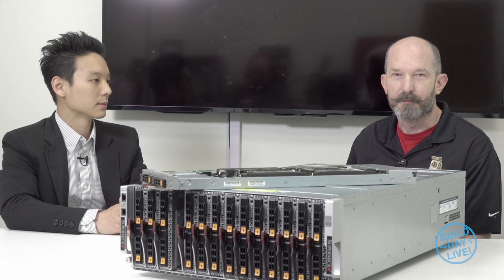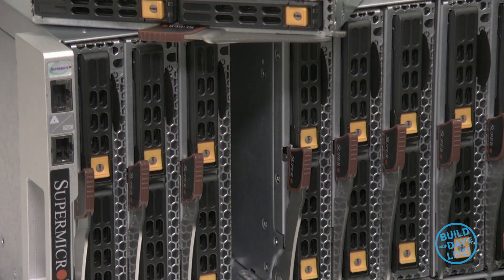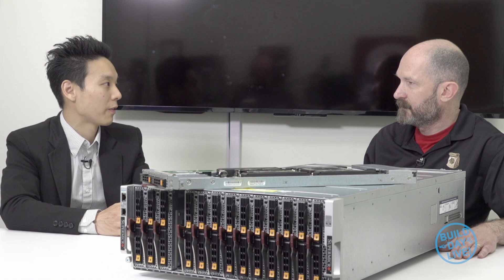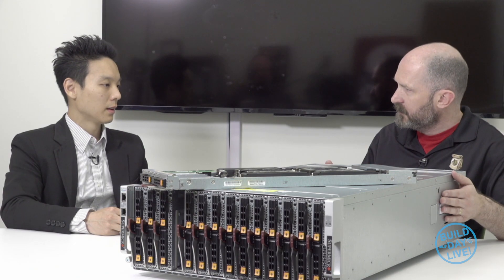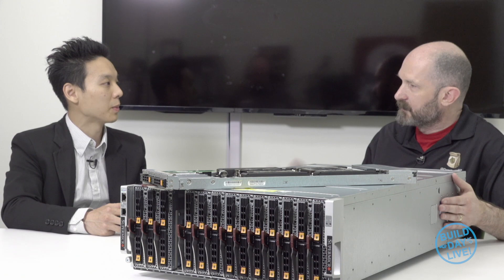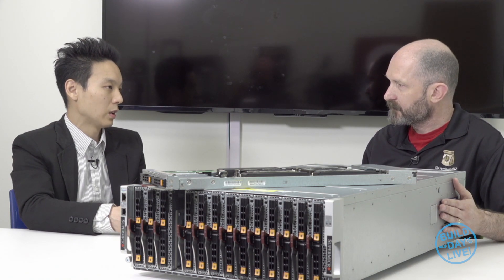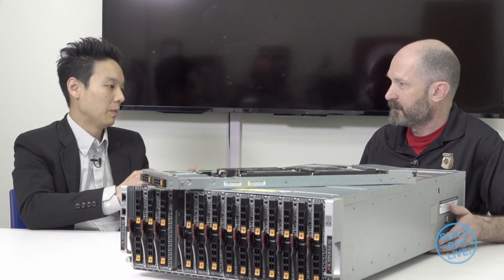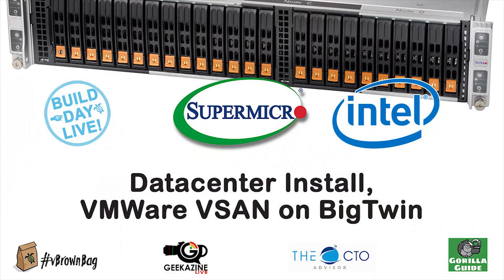Supermicro Fourteen Full Power blades, Xeon Scalable CPUs - Sing Geng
Fourteen blades in a 4U enclosure is impressive, these blades have full power Intel Xeon Scalable CPUs, so your most demanding applications can still be ultra dense. Ethernet switch options include 40GBE and 100GBE uplinks, with dual 10GBE on every blade. Management software can manage a collection of enclosures for massive scale-out compute capacity.

*About vBrownBag*

*vBrownBag TechTalks*